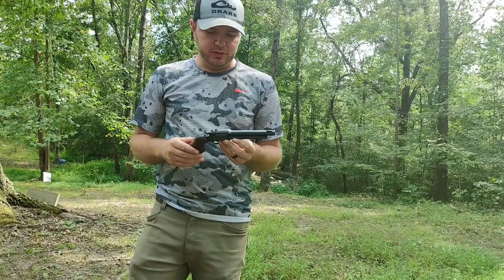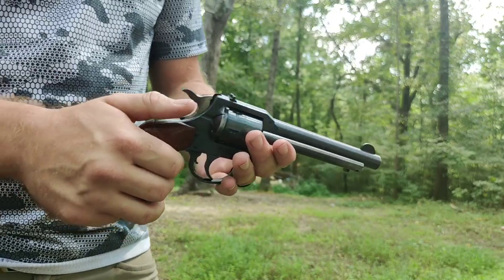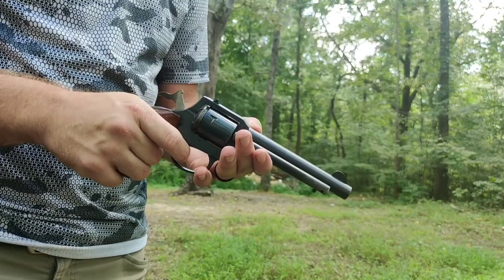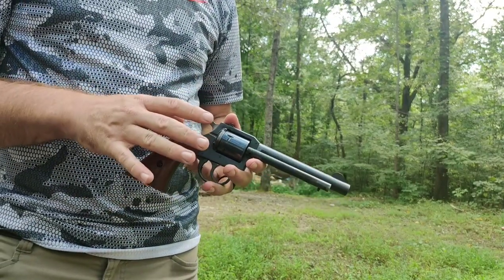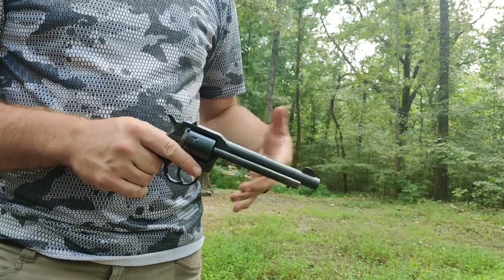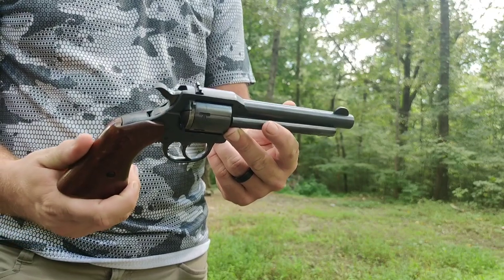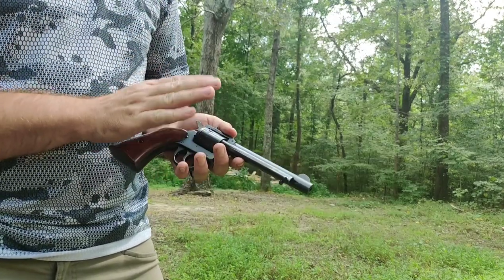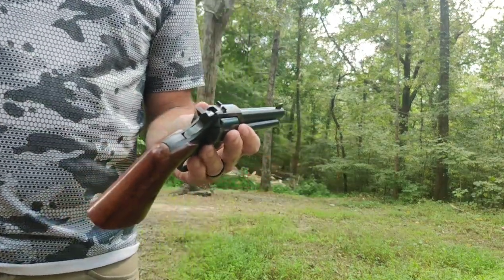H&R model 649 (22 LR) quick look